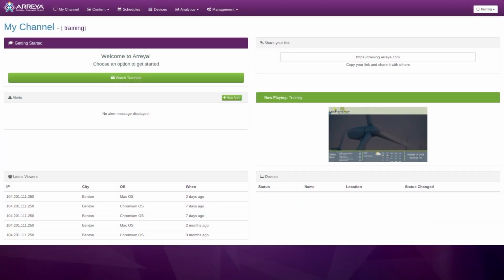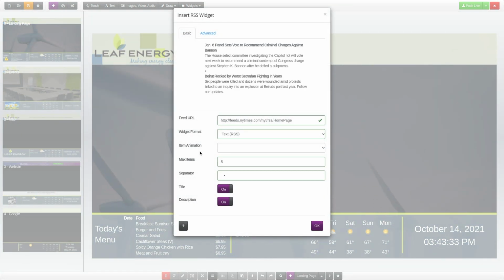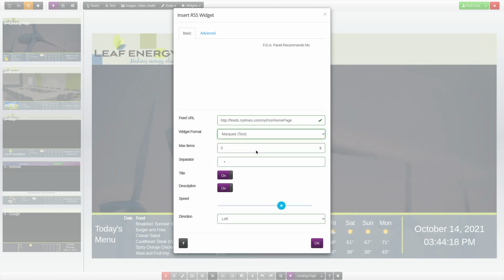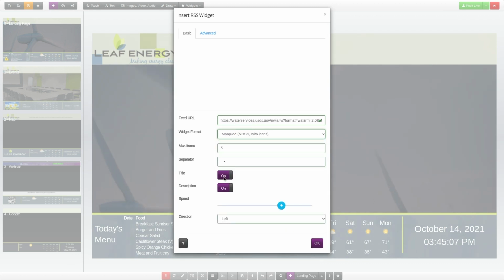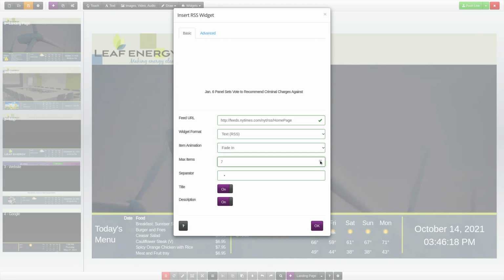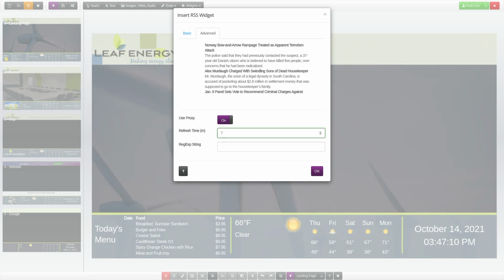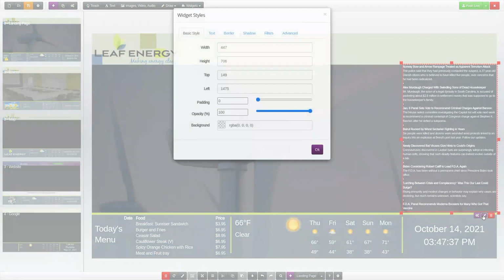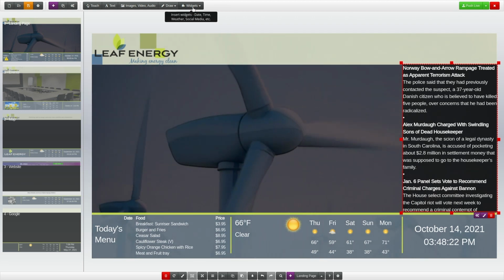How To: Use the RSS Feed Widget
The RSS Feed widget is an easy way to display a continuously updating feed of stories from a news feed, announcements feed, or other data feed. RSS stands for RDF Site Summary or Really Simple Syndication. RSS Feeds are a web feed that allows users to access websites in a readable format. Integrate NY Times, CNN, Google News, NBC, ABC News, USA Today, and so much more with this great widget to create the PERFECT digital signage content.

0:00 - Intro
0:38 - Add the RSS Feed Widget
1:07 - Choose the RSS Feed Format
2:39 - Additional RSS Feed Settings
4:06 - Widget Styling Tools
4:31 - Widget Settings Menu